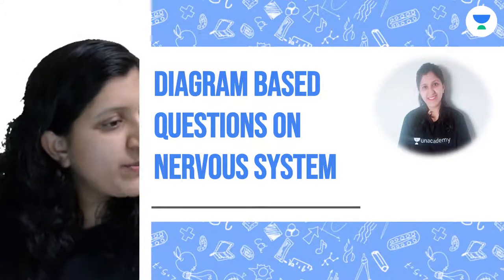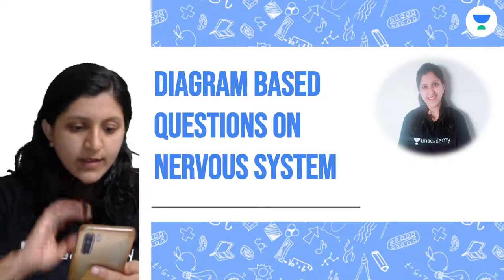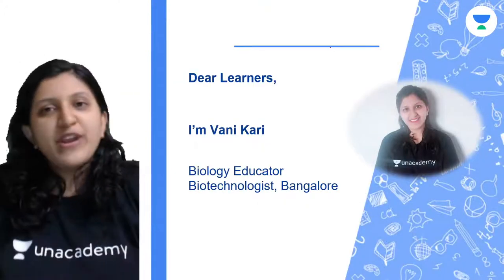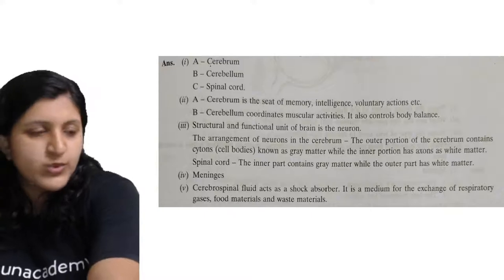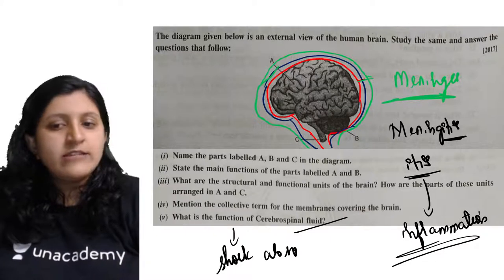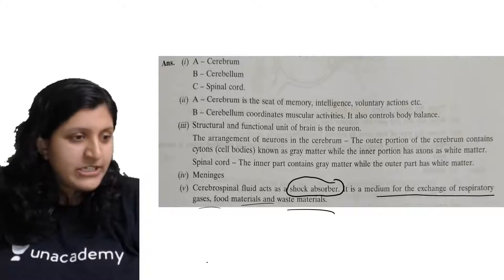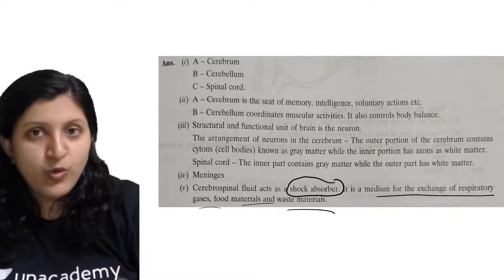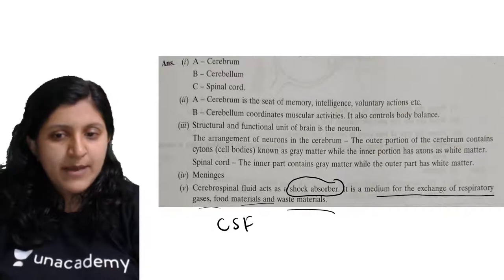Diagram Based Questions on Nervous System | ICSE Class 10 I Biology Term 2 | Vani Kari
In this session, educator Vani Kari will be discussing the Diagram Based Questions on Nervous System from Biology for ICSE Class 10.

Call Vani Kari's team on  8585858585 and take your ICSE Class 10 Preparations to the next level.

Unacademy Learning Festival
Unacademy Plus subscription for 45 days at only Rs. 299:

You can enroll to Unacademy Subscription and get the following benefits:

1. Learn from your favourite teacher
2. Dedicated DOUBT sessions
3. One Subscription, Unlimited Access to Live Online Classes and Videos
4. Real-time interaction with best-in-class teachers
5. You can ask doubts in live online classes
6. Limited students in each Class
7. Download the videos & watch them offline

Feel free to spread the word – share the videos with your friends and classmates.